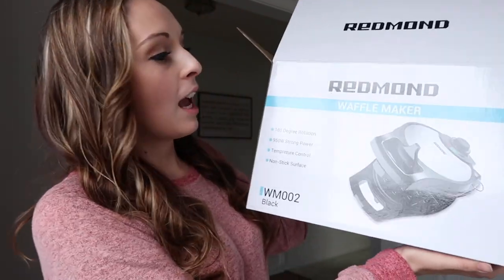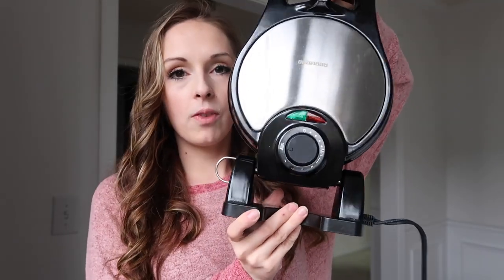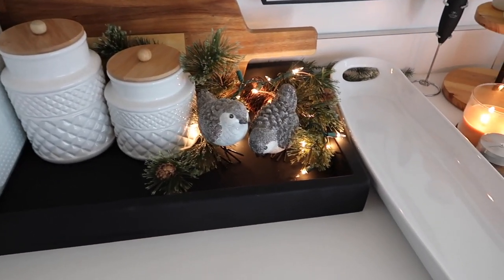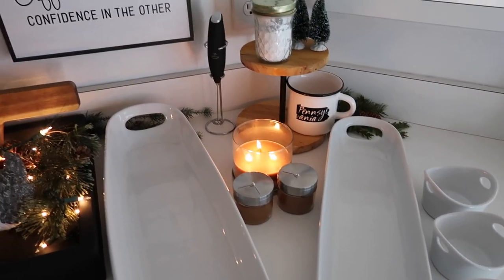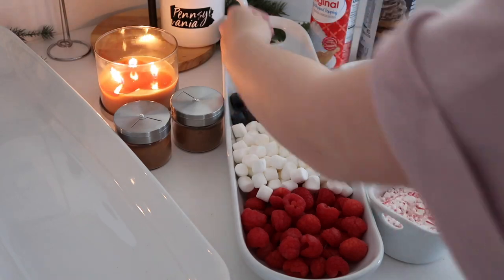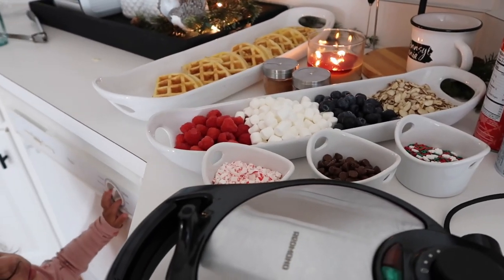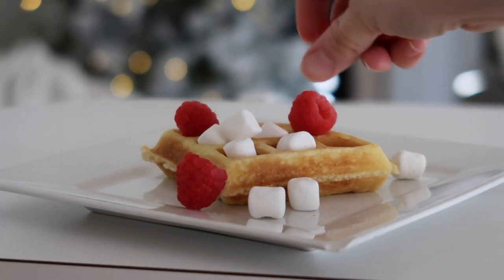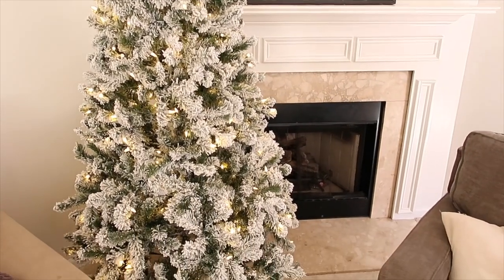DECORATE WITH ME FOR CHRISTMAS ✨🎄 CHRISTMAS DECOR 2019 | Waffle Bar Ideas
180° Flip Side Belgain Waffle Maker in the video:
Purchase on Amazon

Decorate my home with me for Christmas 2019! I also show you some waffle bar ideas for Christmas morning! Hope you get tons of decor ideas for the holidays this year!

,Adaline